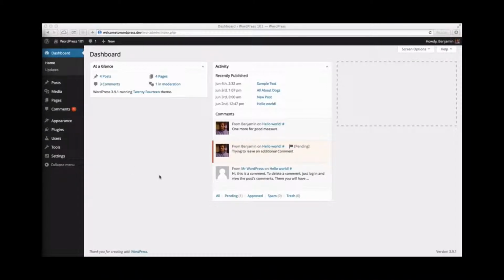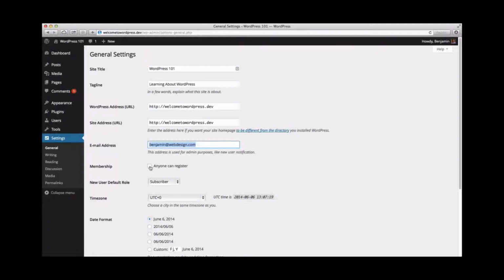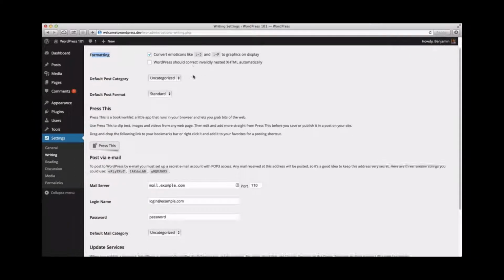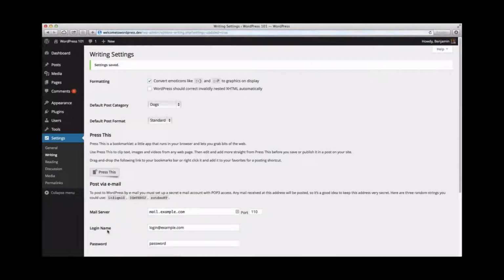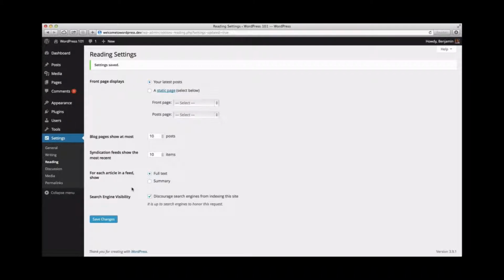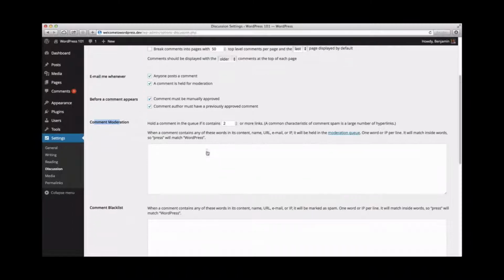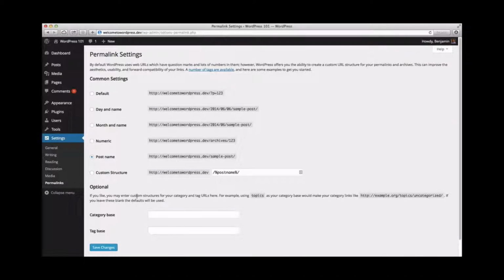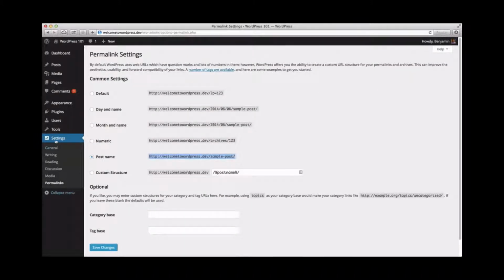Scruffymonkey Digital Media Web Design Bolton - Wordpress: Exploring WordPress Settings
Instructional video on Exploring Wordpress settings. Scruffymonkey Digital Media, Web Design, Bolton.